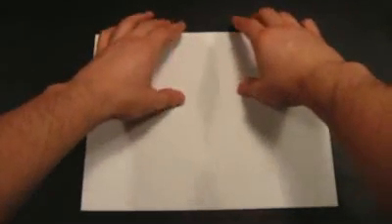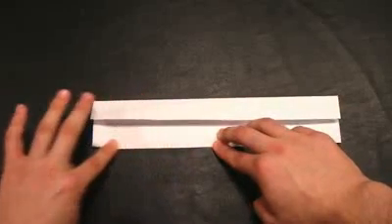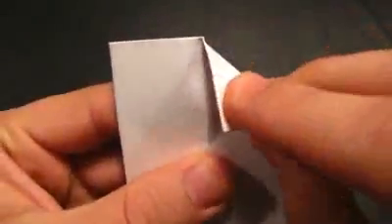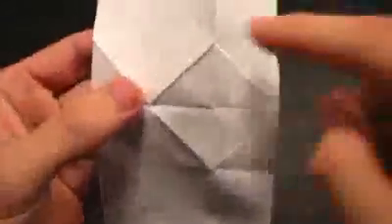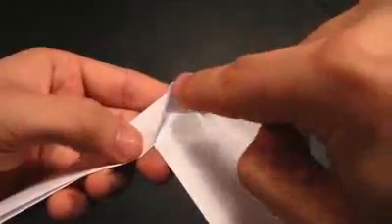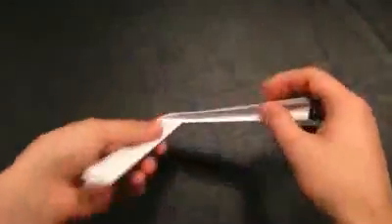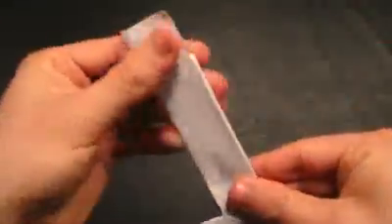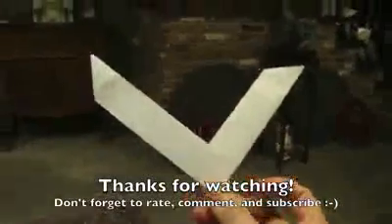How to Make an Origami Boomerang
In this latest addition to my origami series, I will show you how to make a paper boomerang that really comes back!!  To check out my throws, go to 1:02 (click here) in the video.Have you made TWO of these?!! Then do the Super Boomerang NOW!! this tutorial, I will explain how to turn a regular sheet of printer paper into an origami boomerang... well actually 2 origami boomerangs!! :-) You will need a simple Printer sheet (8.5 x 11 inches).  Please note, I say A4 in the video, but that is slightly different than letter paper.  I believe both A4 and letter paper should work. No tape or anything else is required.  I also explain at the end the way we must position the boomerang in order to throw it properly.  This will keep you busy for hours and is fun for all ages.  Once you show off your boomerang to friends, they are definitely going to want one! Please refer them to this video if you enjoy! :-) Hope that everyone had a great break and got to spend time with the family :-) It has been a great year! Thanks!-Rob**Origami Boomerang**Inspired by Yoshino UnemotoModified by Ryan Naccavato, Bennett Arnstein, Jim Cowling, and John AndrisanOnline Instructions:Part 1 2